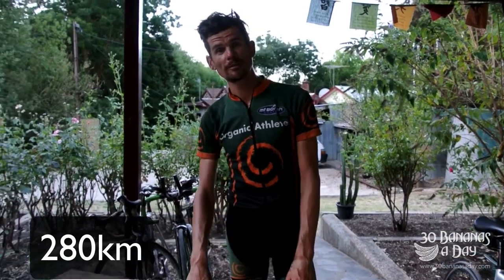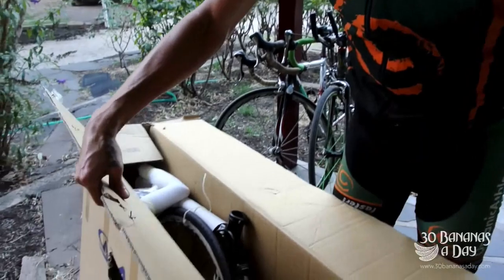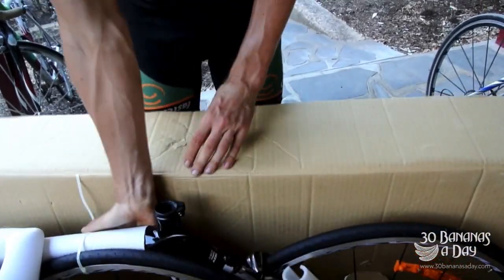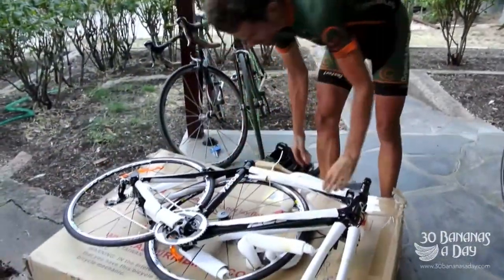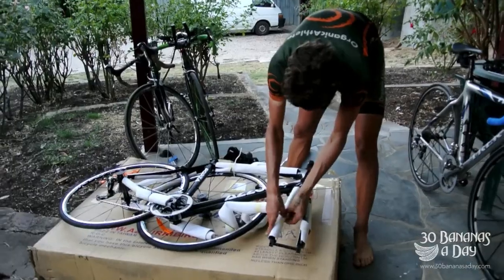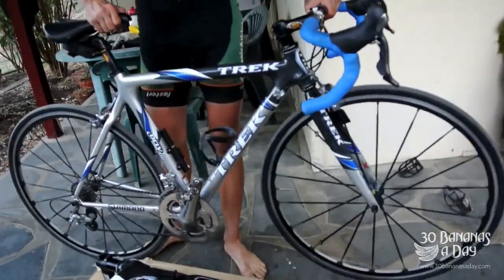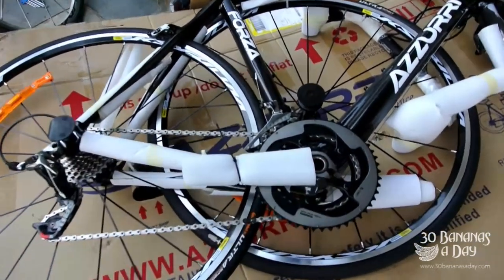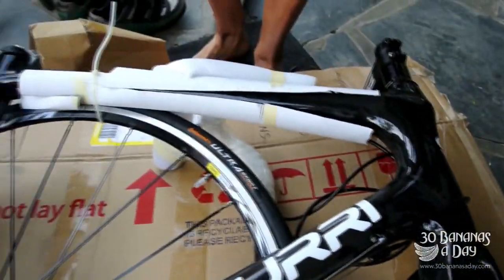Cycling Tips Azzuri Forza RL Carbon Road Bike Unboxing.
Im talking FAT FAT not skinny fat cos someone doesnt move their body and they wonder why they dont have a tight stomach.

Weight loss transformation WILL happen when you do the right things. High carb, low fat, early nights, consistent hydration etc.

Raw food diet vegan high carb low fat style based on fruit keeps you slim naturally. How to get a flat stomach, how to lose weight with raw foods.how to start a raw food diet? all these questions and more answered by Durianrider & Freelee on our channels.